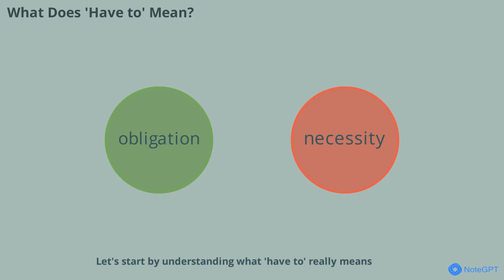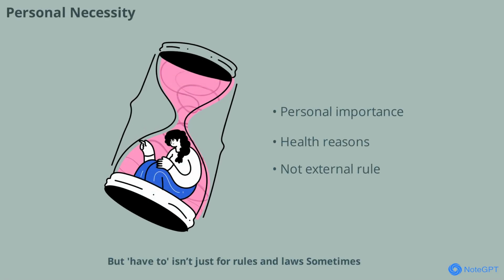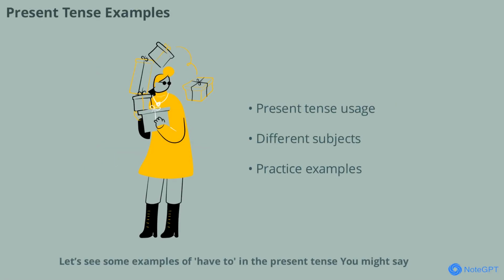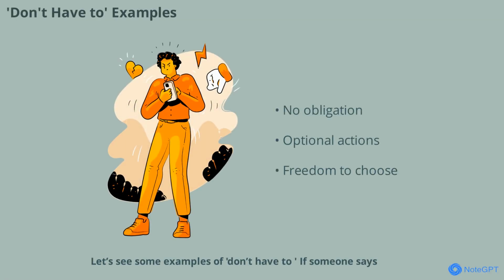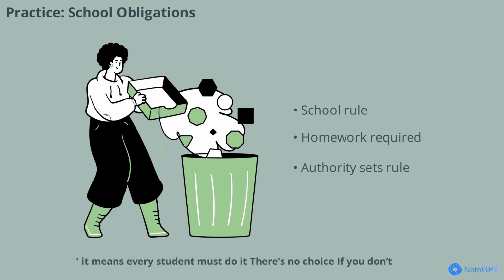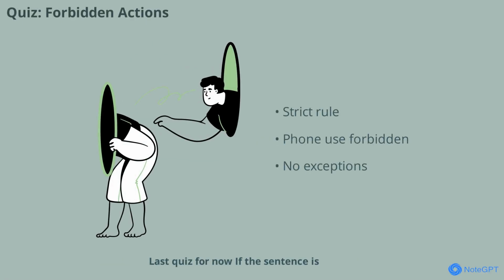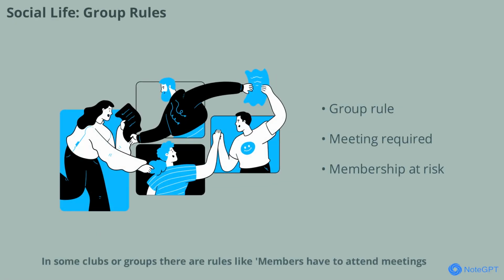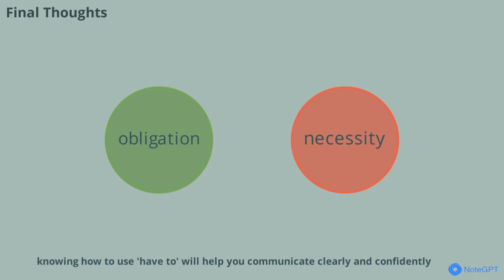Grammar Guide: "Have To" vs "Don't Have To": Master the Rules of Obligation